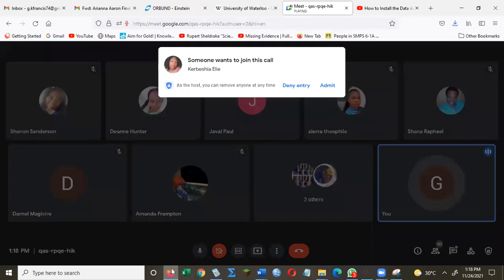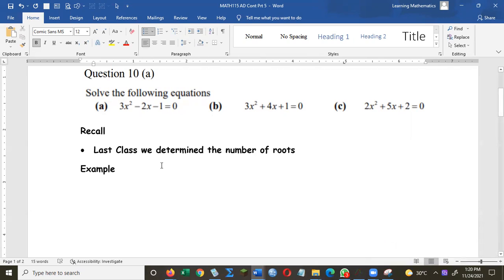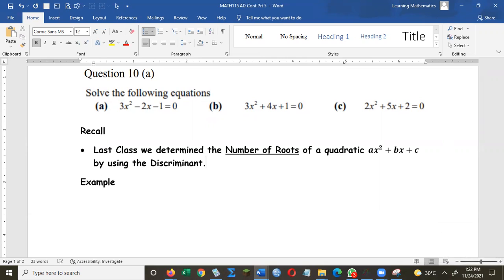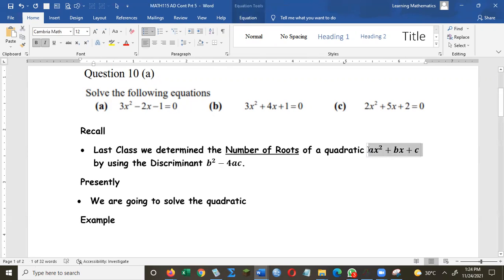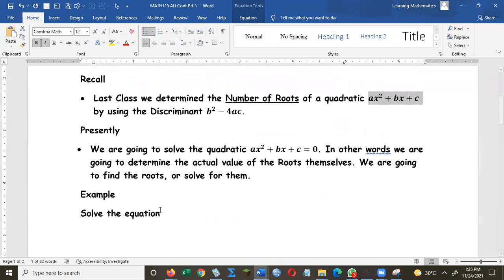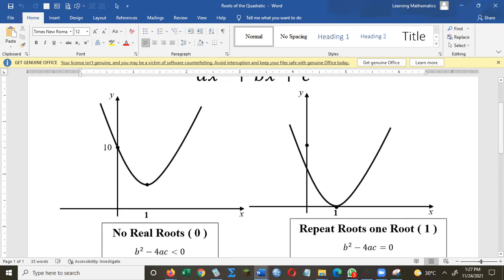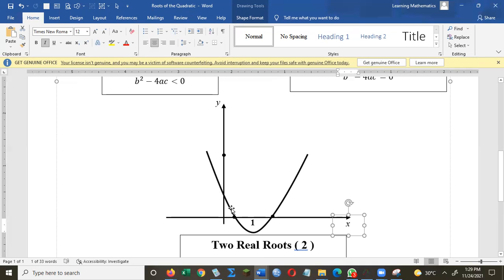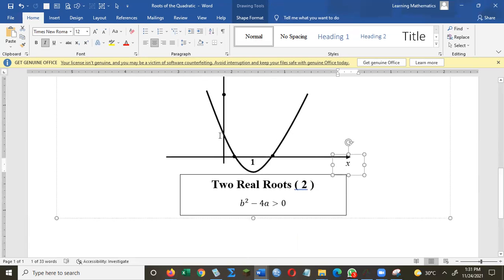Solving the Quadratic Part 1